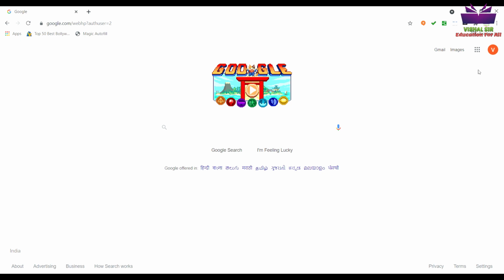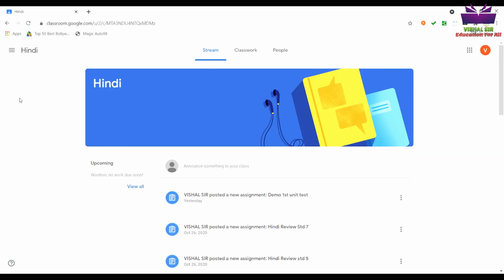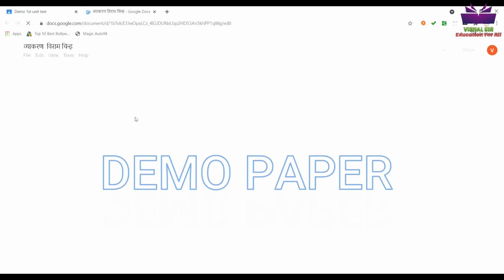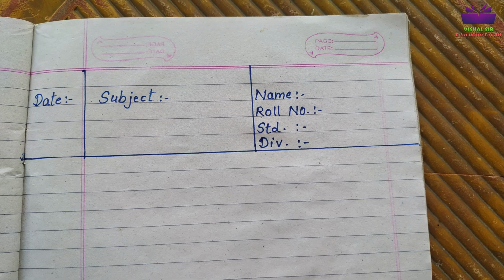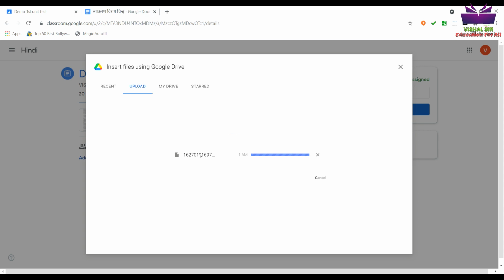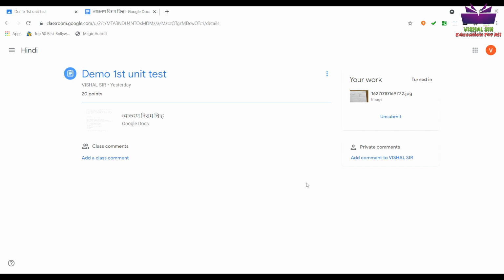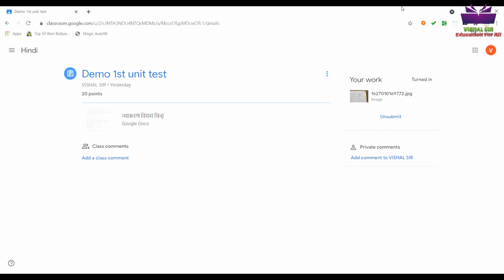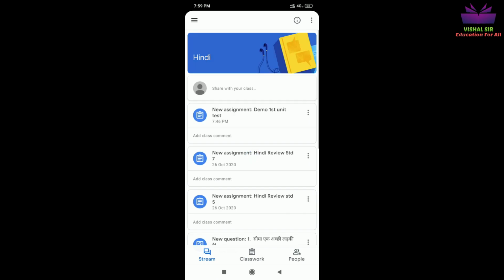Process of writing Online Exam from Mobile & Laptop | St. Agnes' High School Byculla | VISHAL SIR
through Google Classroom